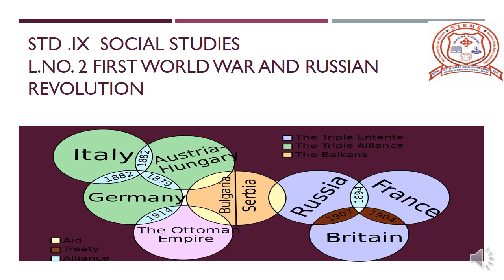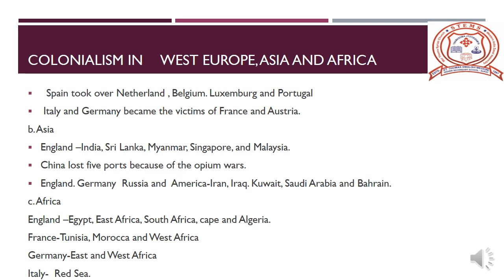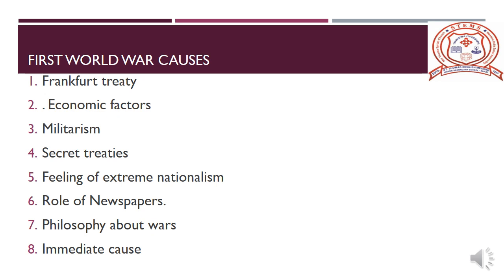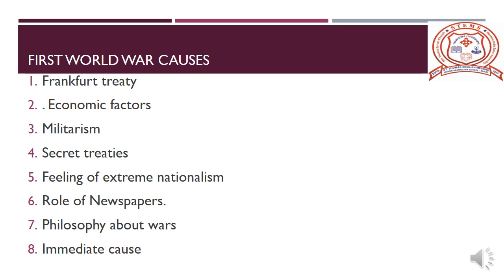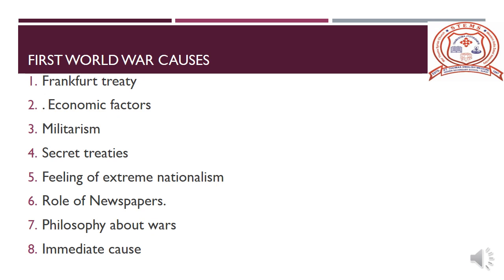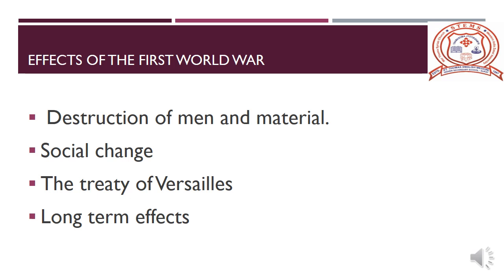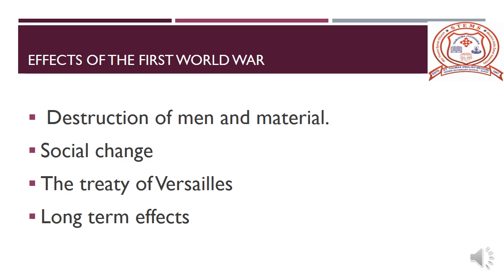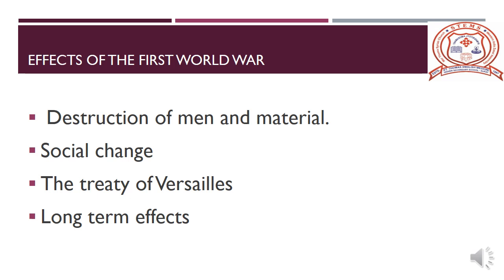Std 9 # Social Science # Ch. 2 World War and Russian Revolution # Part 1